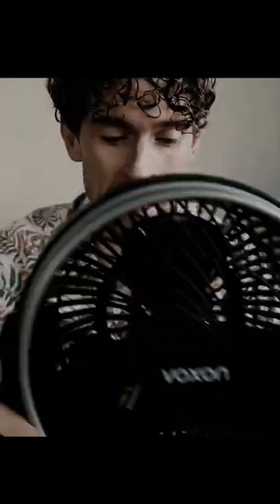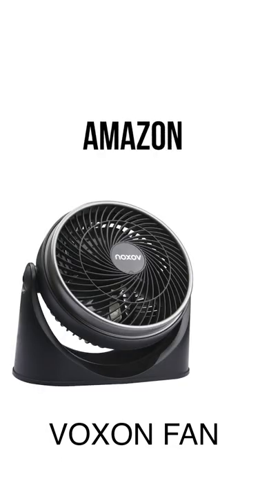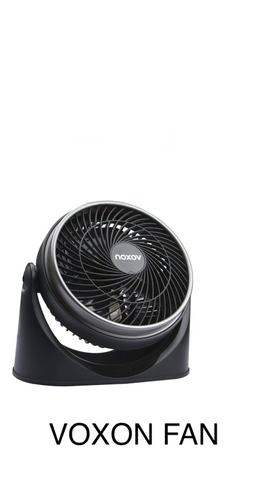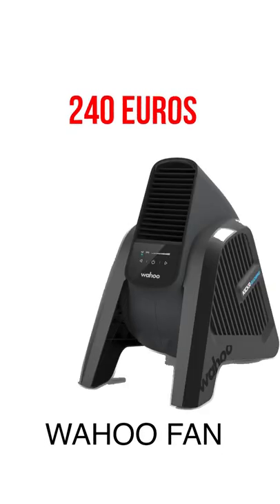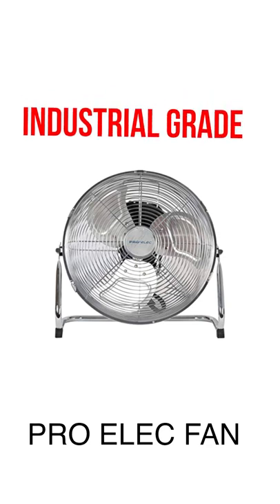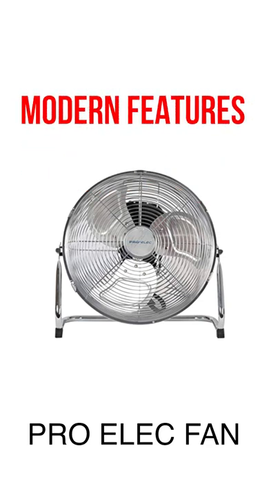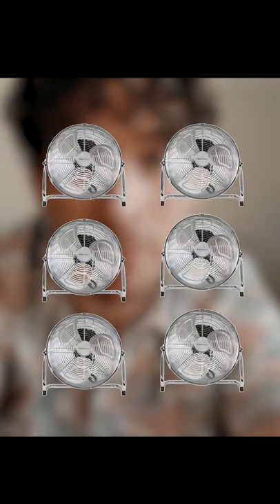Best Fan For Indoor Cycling (It's Not The One You Think)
I've been using Zwift exclusively to train for the last couple of months and the importance of a good fan cannot be over stated.

I bought three fans, at varying price points and put them to the best over a 60 hour period. There was one clear winner in terms of price, user interface and air flow.